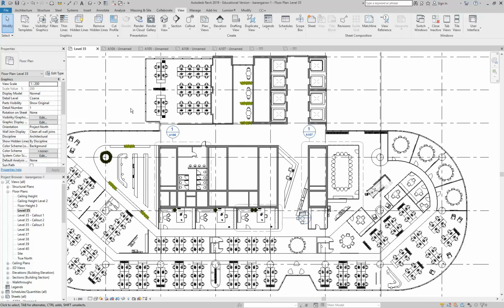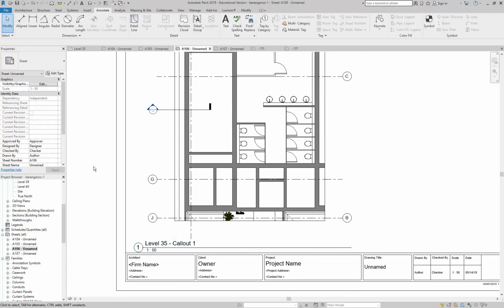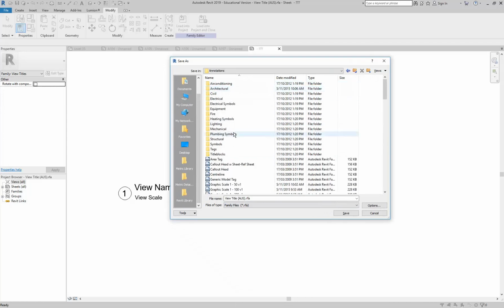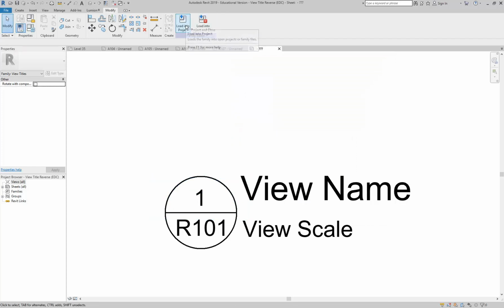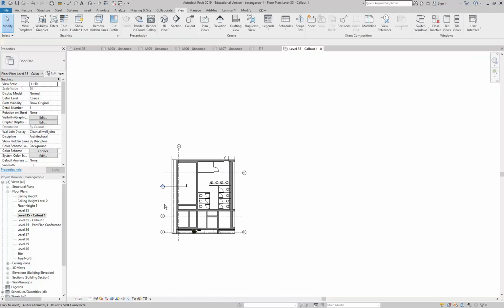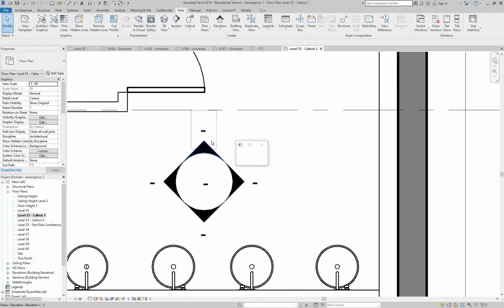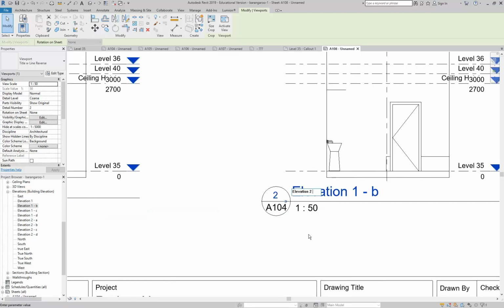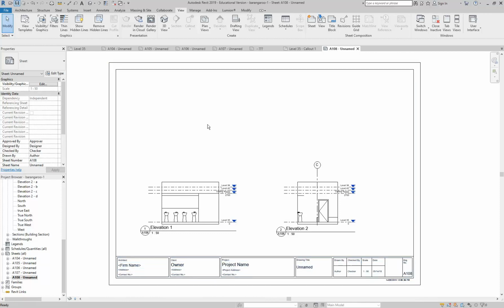Build Sys 14 Revit Reverse Referencing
Revit tutorial showing how to setup referenced views including interior elevations and reverse or backwards referencing